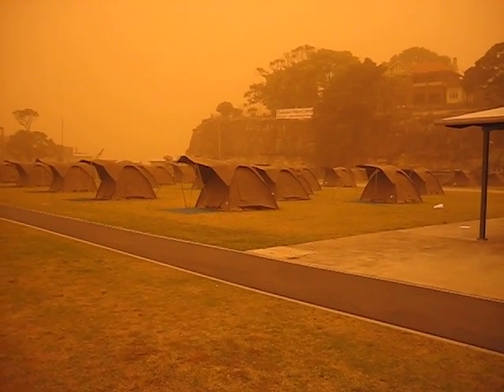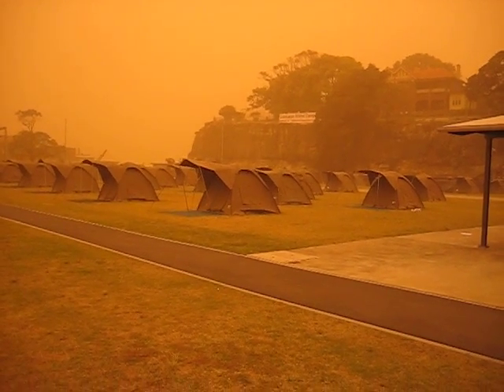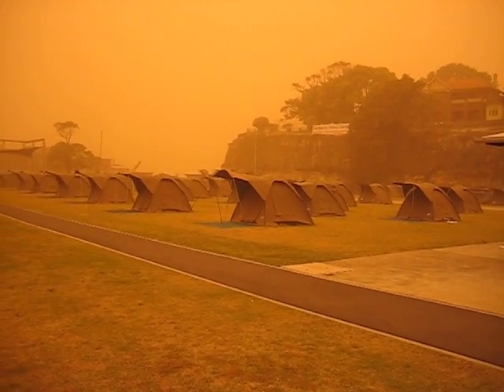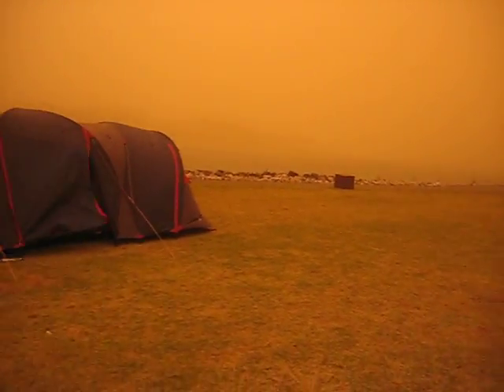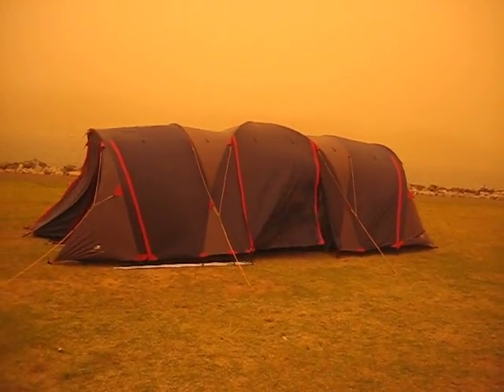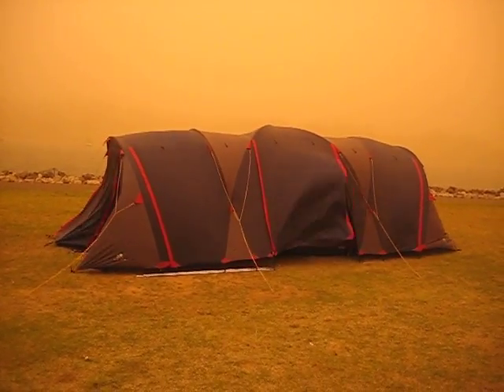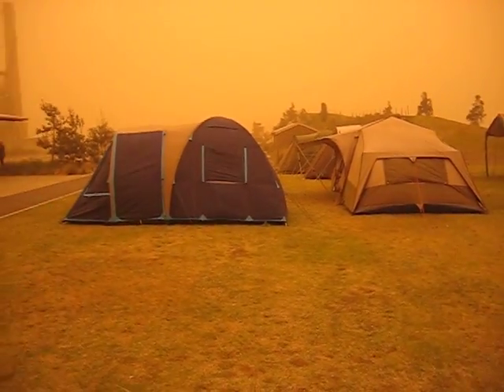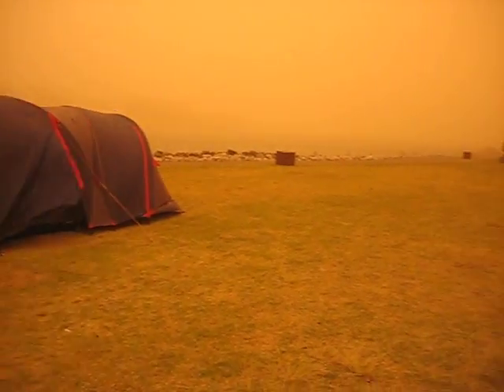The Perfect Storm - Kangaroo Tent City Camping Product Test in Sydneys Worst Ever Dust Storm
On the night of Tuesday 22nd September Sydney experienced a wind and dust storm like no other in history with flash lightning, up to 9mm of pouring rain, and howling winds gusting up to 95 km per hour measured by the Buro of Meteorology.  By 5am on Wednesday morning, Sydney was engulfed in orange dust, blown by 95 km per hour winds carrying thousands of tons of the fine dust from outback Australia, leaving the whole city sky with an eerie orange glow.  The airport was closed, Sydney Ferries were shut down and city buildings, homes and cars were covered in orange dust, the likes of which had never been experienced before.

The crazy people at Kangaroo Tent City chose to go camping in this storm on Cockatoo Island in Sydney Harbour,  to test the performance of various tents in extreme conditions.  86 tents were set up and tested.  Dome tents by Coleman, Black Wolf, Diamantina and Roman.  Canvas tents by Diamantina and Campmor.   After the storm was over on Wednesday afternoon, an inspection of all 86 tents revealed only 3 tents had broken poles from the storm.  75 of these tents were the Campmor Hennie Canvas Dome Tent and not one of these tents had any damage.  Every tent was still standing.  This video footage was taken at 8am on Wednesday morning, whilst the winds were still blowing at more than 50km per hour, and as you can see, every tent is still up.  An amazing result given the ferocity of the winds, and the fact that Cockatoo Island camping ground is in a highly exposed location, where the westerly winds roar down Parramatta River.

Kangaroo Tent City chose to create this crazy test, and the results prove Kangaroo Tent City go to extreme measures to prove they have some of the best quality tents in the world.  Kangaroo Tent City are Australias camping experts.